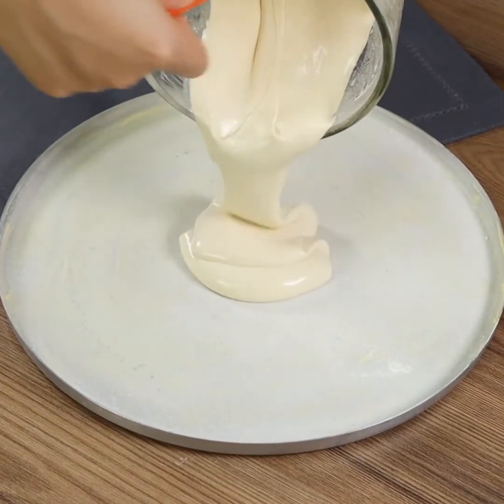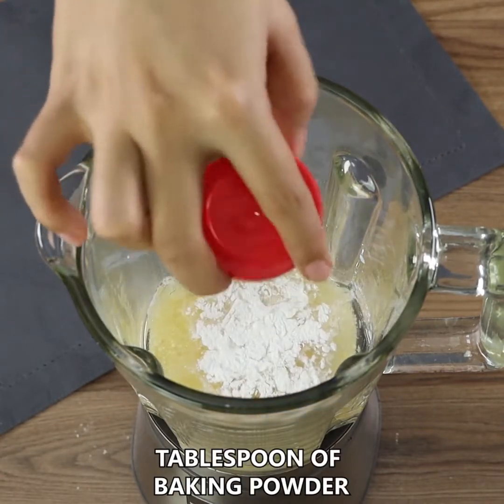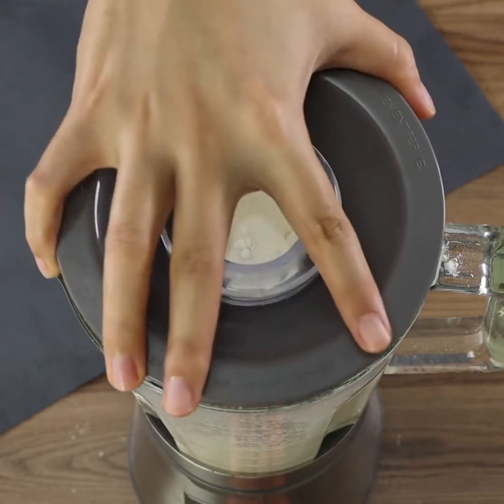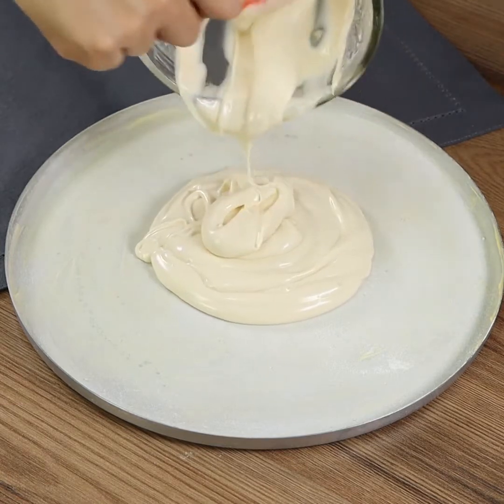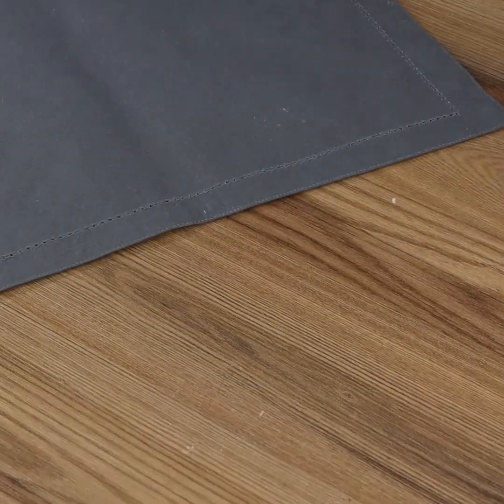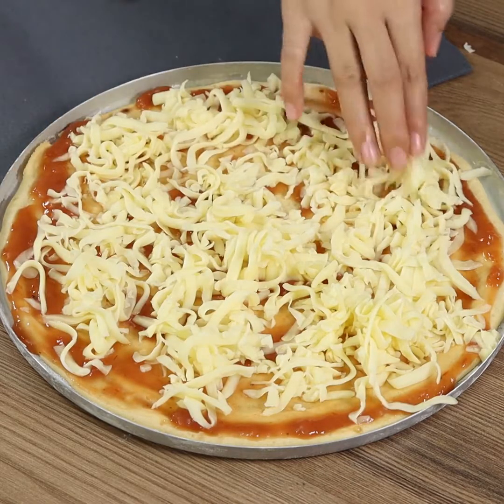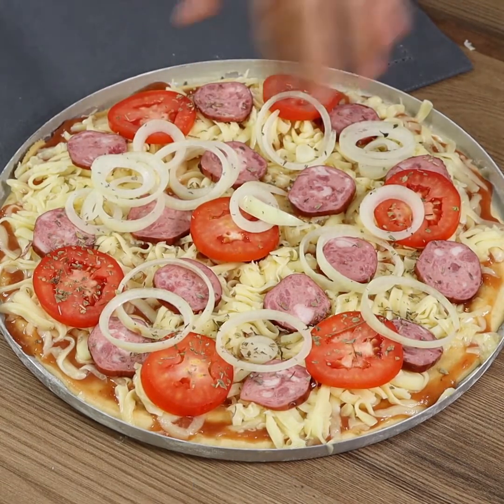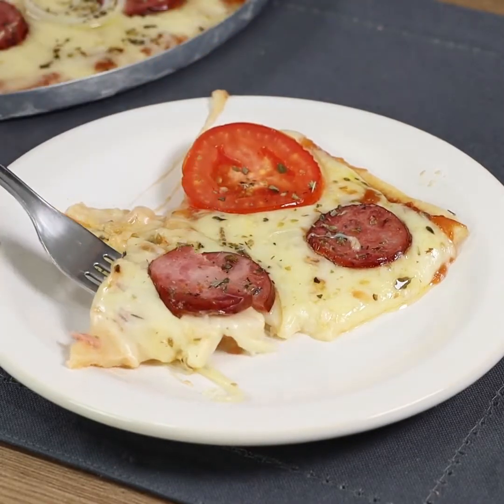SUPER RECIPES | Easiest pizza ever, made in a blander, quick and easy to prepare!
Cooking and Recipes